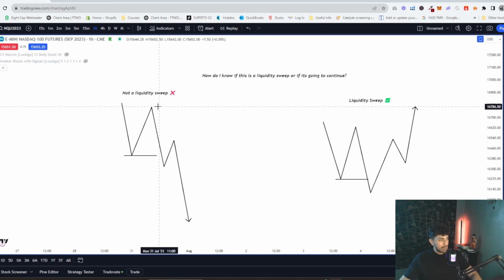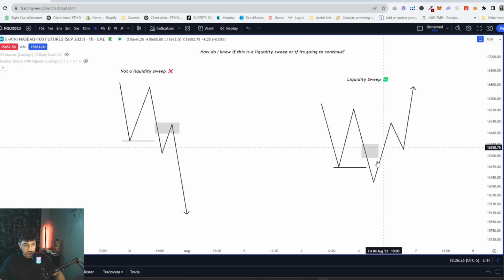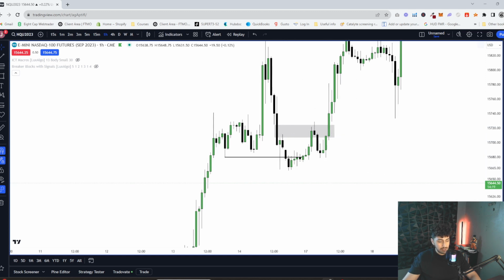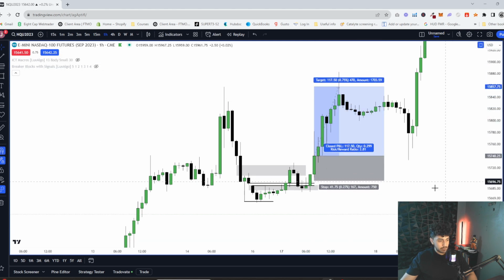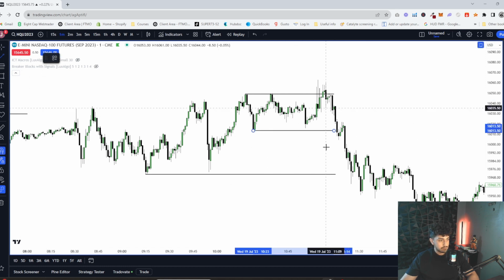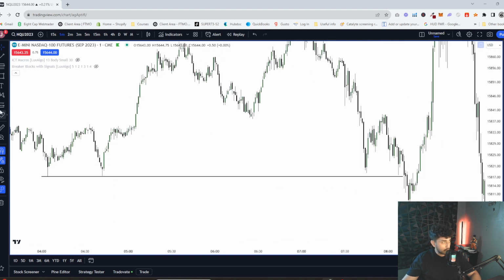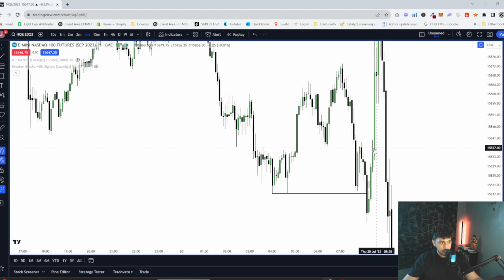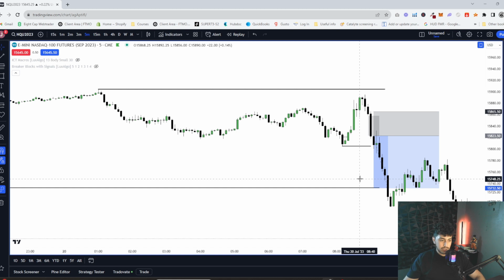The One Thing That SIGNALS A Reversal OR Continuation After A Liquidity Sweep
(CODE: JOHNNY)

(CODE: JOHNNY)

(CODE: JOHNNY)

(CODE: JOHNNY)

(CODE: JOHNNY)